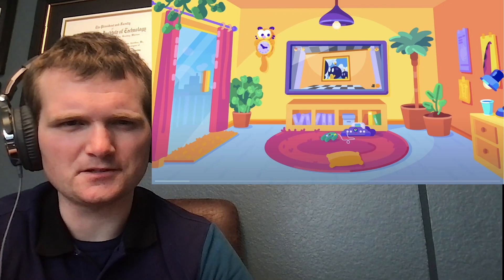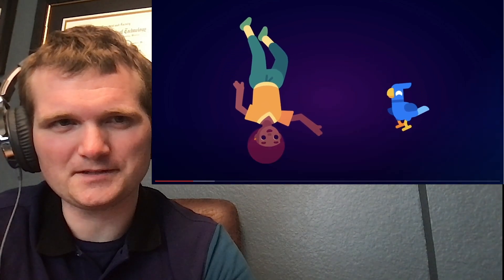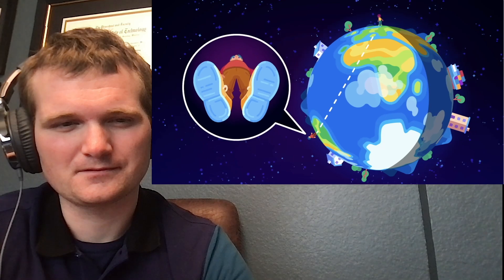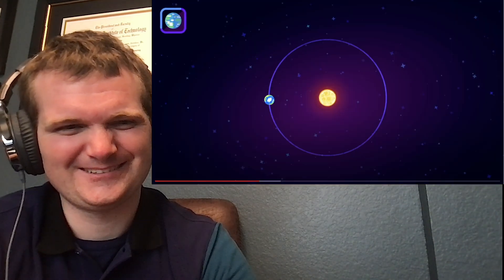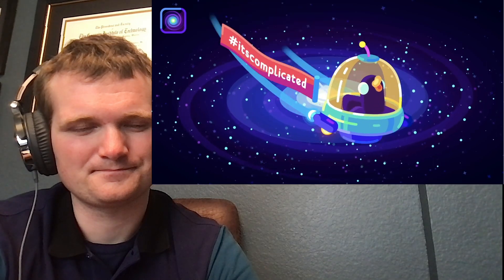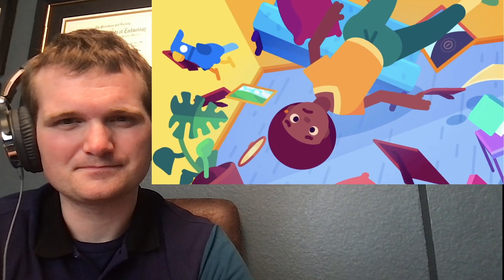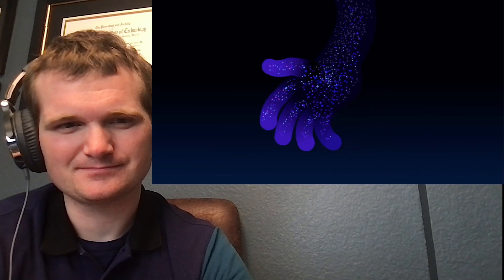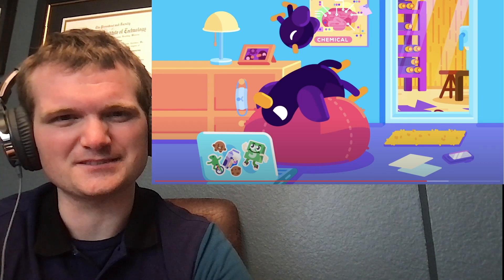Nuclear Engineer Reacts to Kurzgesagt "You Are Not Where You Think You Are"